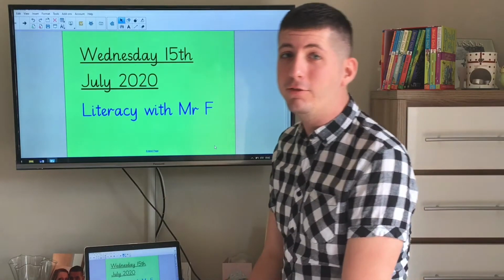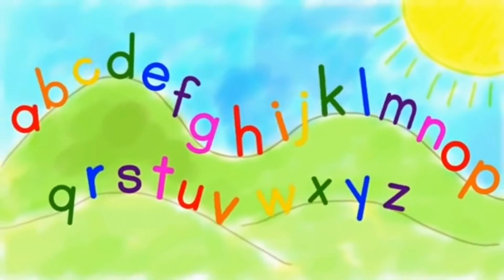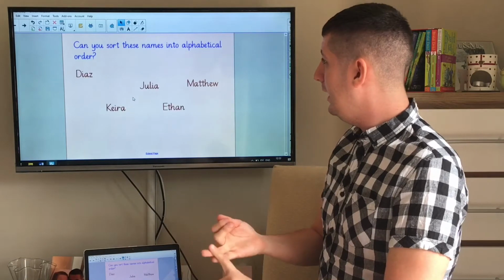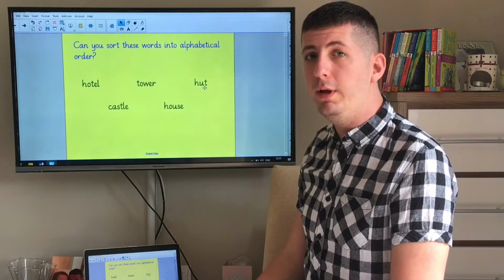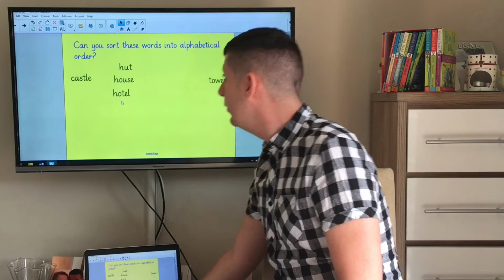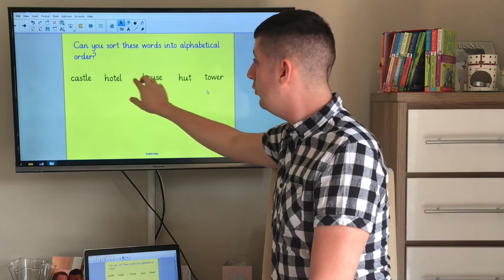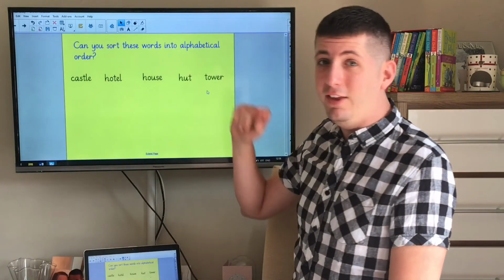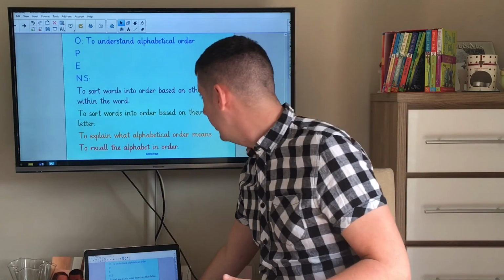Year 2 Literacy- 15.7.20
Today we will be learning about putting things in alphabetical order.

Mr F 👌🏼😜